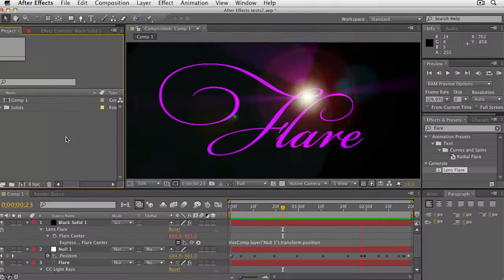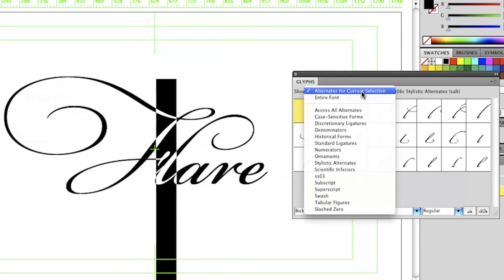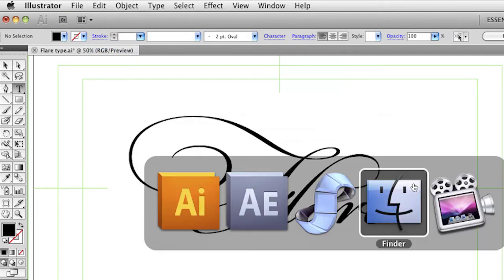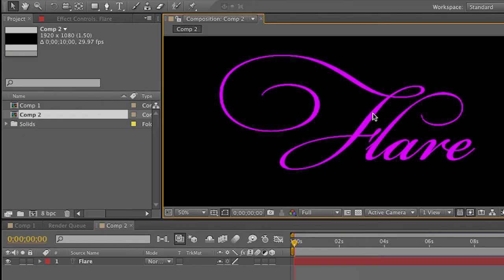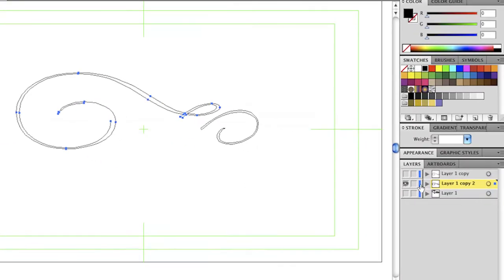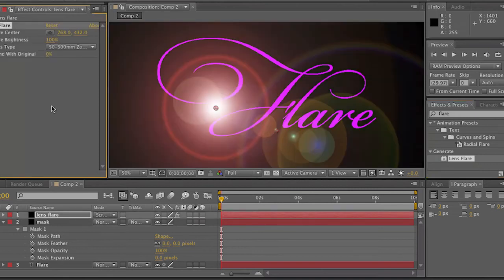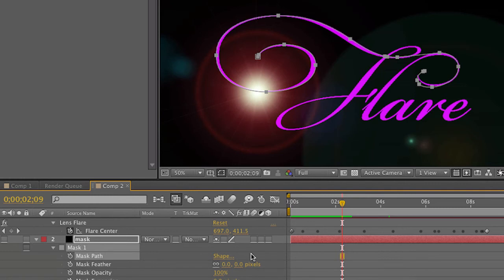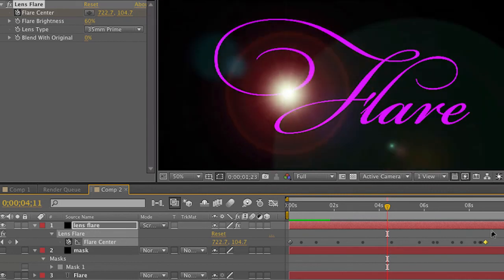Illustrator to After Effects Motion Paths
Have you ever tried to create a complex motion path in After Effects? This tip will show you just how well Illustrator and After Effects communicate using a simple copy and paste to the clipboard and transfer illustrations to motion paths in After Effects! Now you can make Illustrator's powerful drawing tools work as motion path creation tools in After Effects.